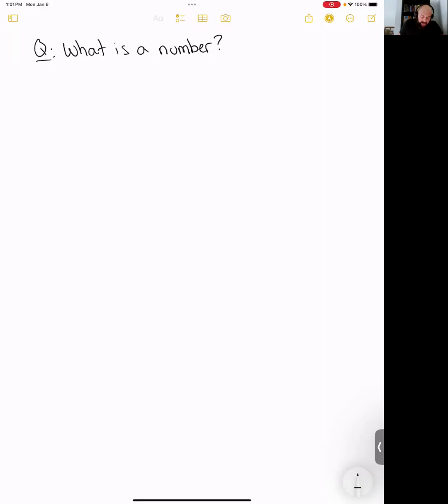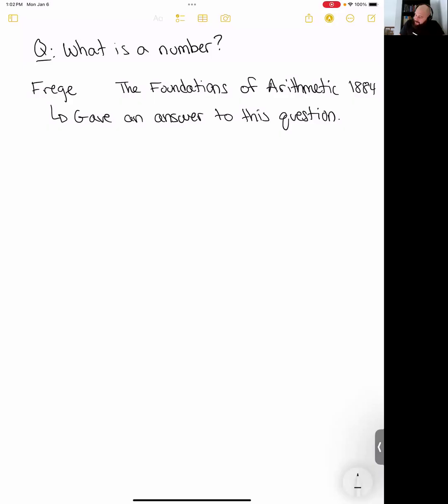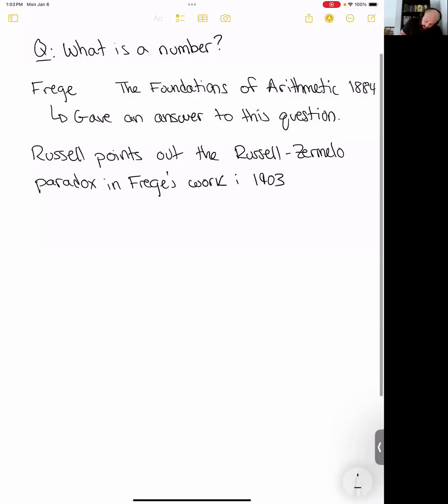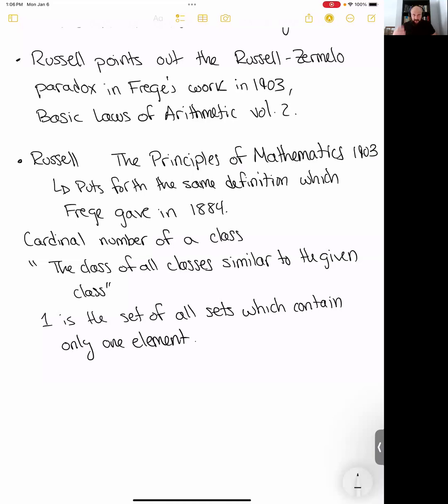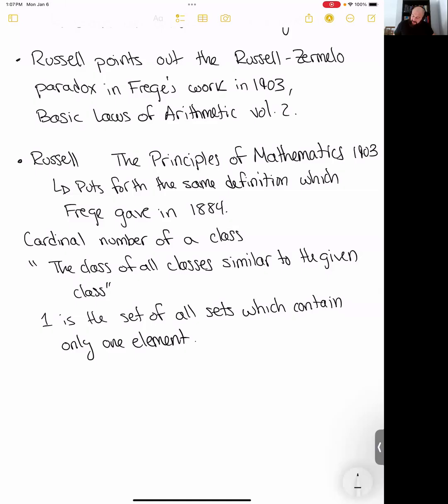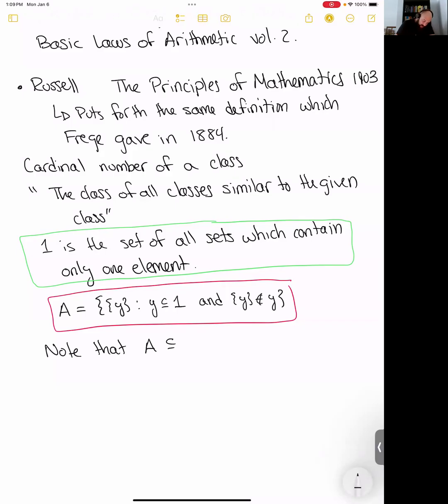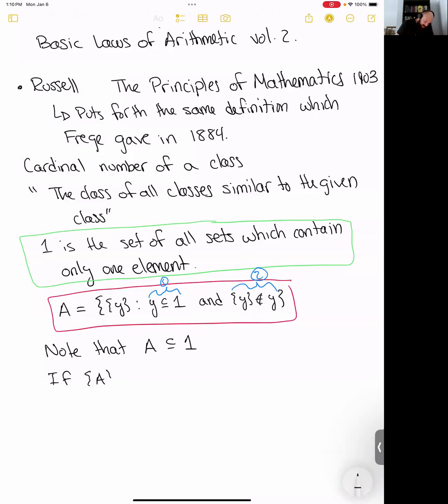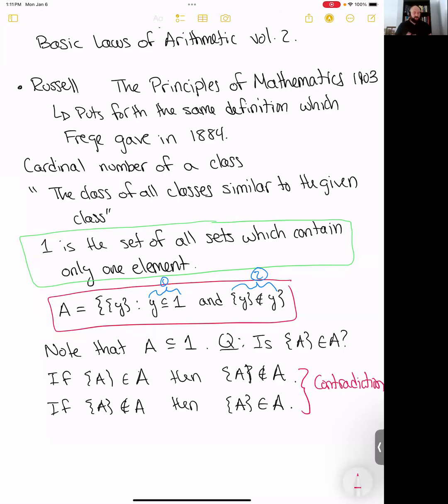Definition of Number and Russell's Paradox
Here we look at a definition of what a natural number is which Frege first gave and was repeated by Russell. What is interesting is that the very paradox which Russell pointed out in Frege's work is actually repeated by Russell, in a slightly disguised form, in the same year. It is important story of humility which shows that even the best minds can make silly mistakes sometimes.